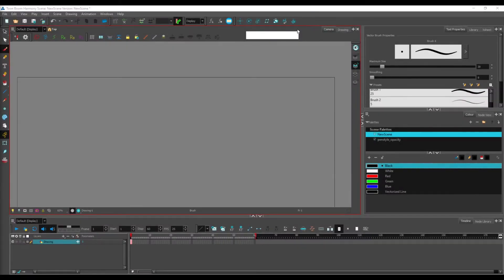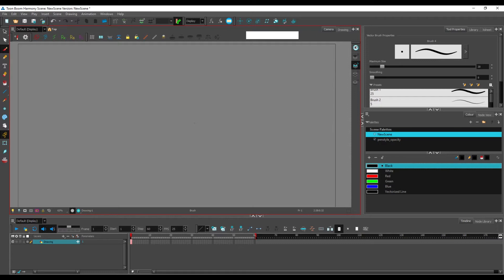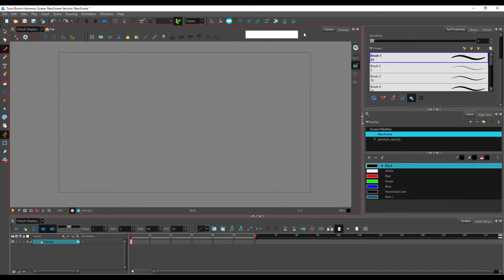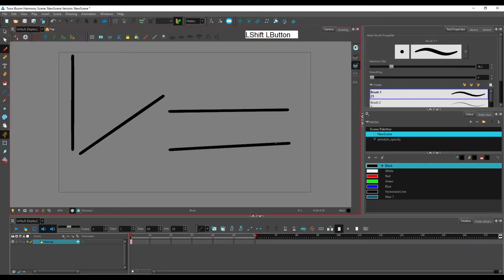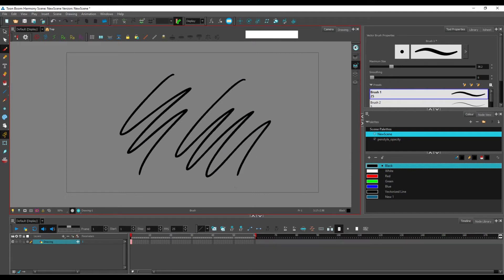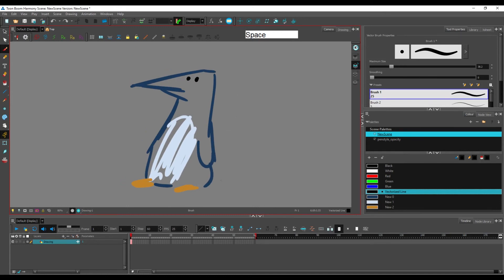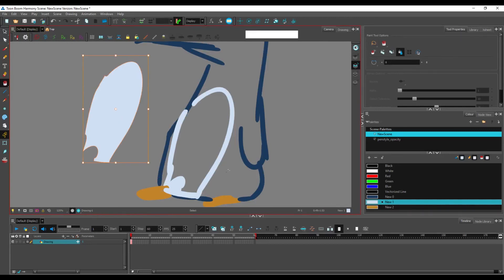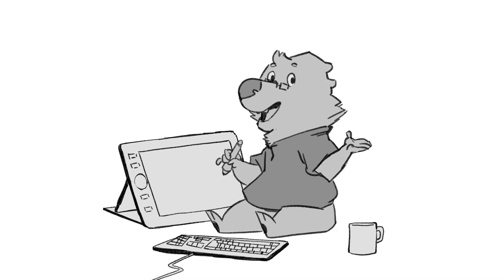A beginner's guide to Toon Boom Harmony - Episode 1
Enjoy this series of videos explaining the ins and outs of Toonboom Harmony. Don't hesitate to turn captions on if you're struggling a bit with my accent. If you have any questions, critiques or feedback, feel free to say so in the comments, I'll try to check as regularly as I can.